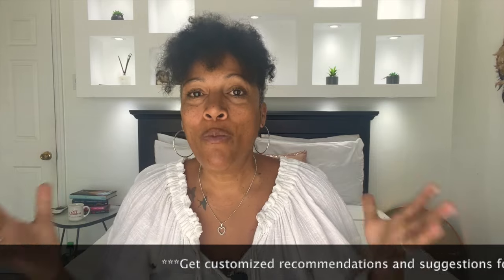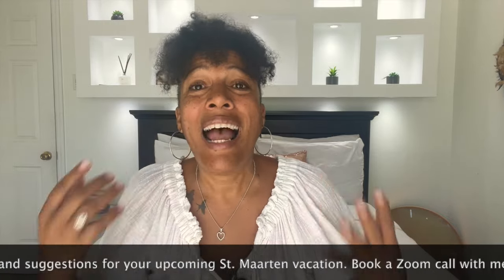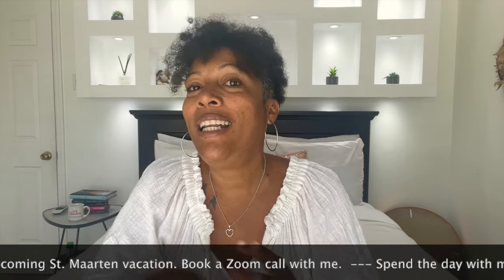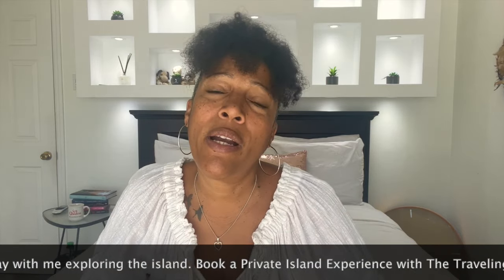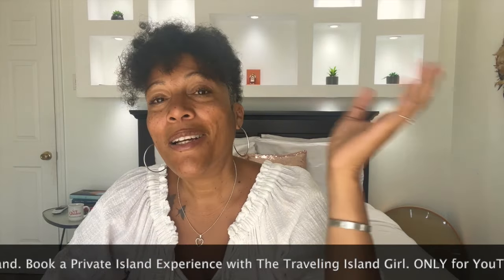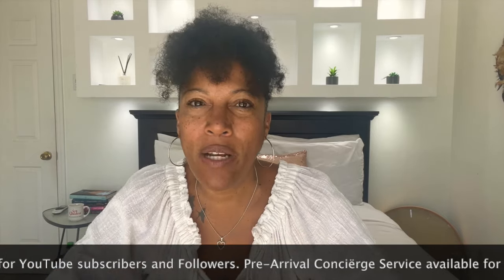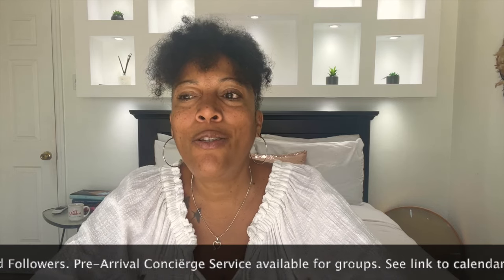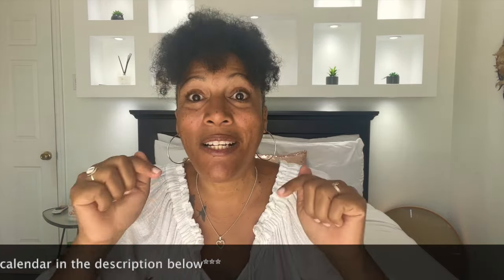Is Sargassum Going to RUIN Your Vacation in St. Maarten? - How to Avoid it.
My Ultimate Locals Guide to Saint Martin is Now Available!
Get your copy. Over 100 pages of insider's tips, recommendations, and local information ➡️

💁‍♀️Elevate your Travel Experience. Learn a new Language with Babbel
☎️The Best Phone Data Deals when Traveling and much more with Global Yo eSim